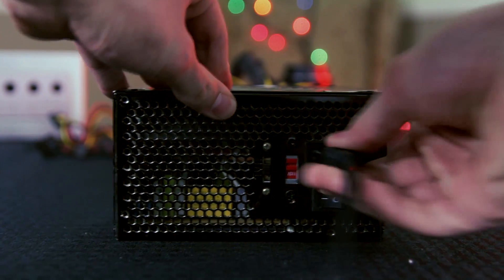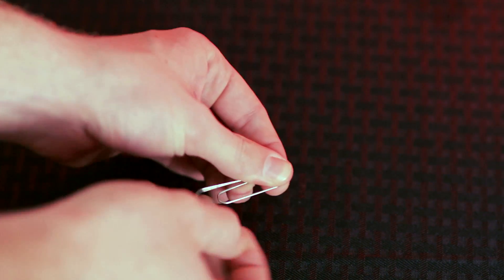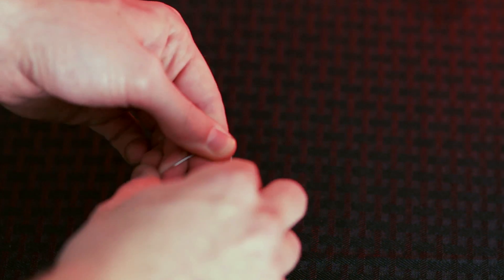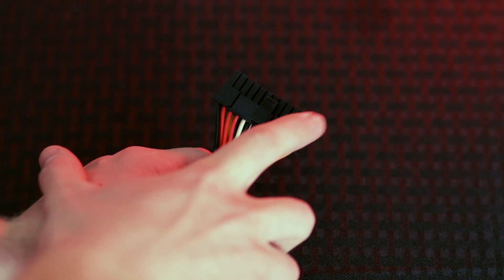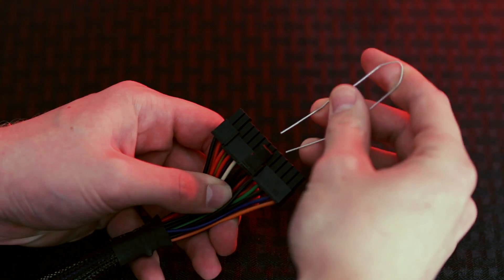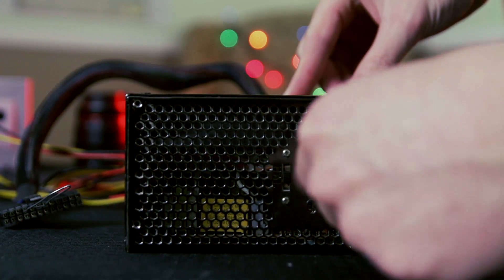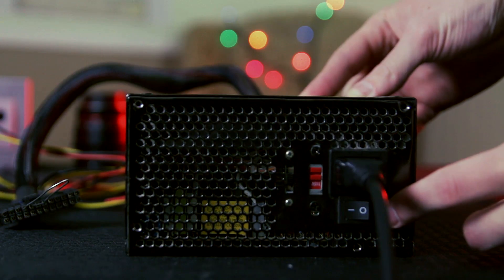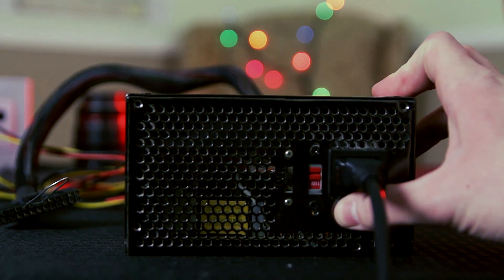Power Supply Paperclip Test | Diagnose a computer that won't turn on.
► If your computer won't turn on, the first thing you should test it with is the power supply paper clip test. By bridging the connection between the green wire and the black wire you are completing the circuit and powering on the power supply. When you turn it on after putting the paperclip into your 24-pin, if the fan spins, then your power supply is most likely not the issue.